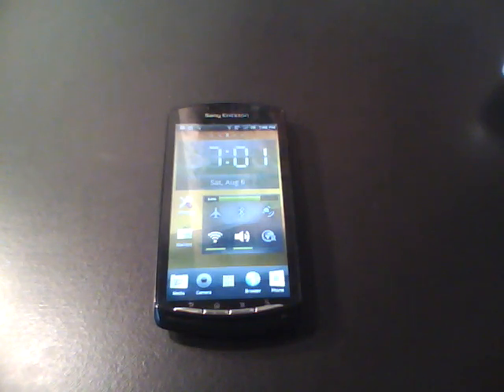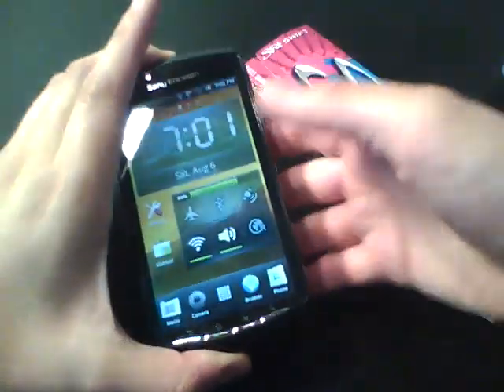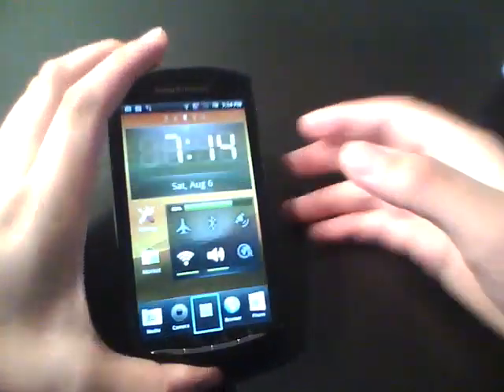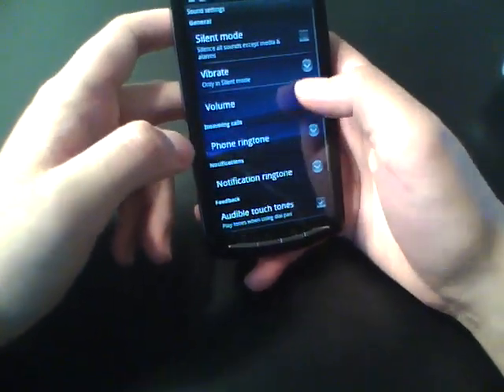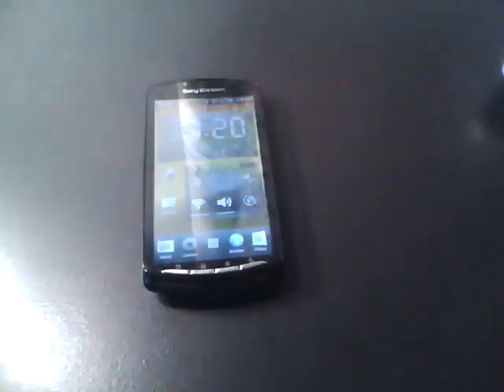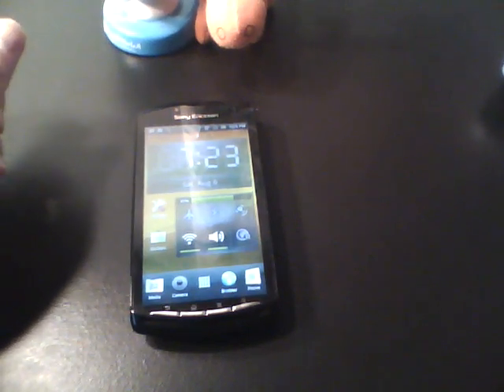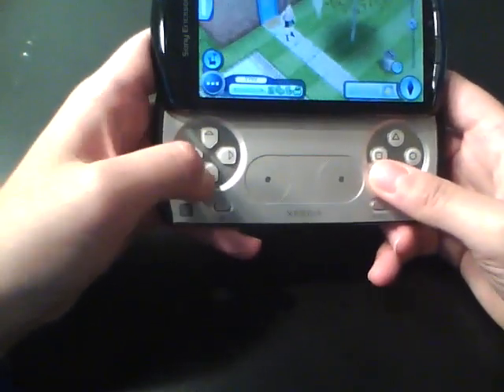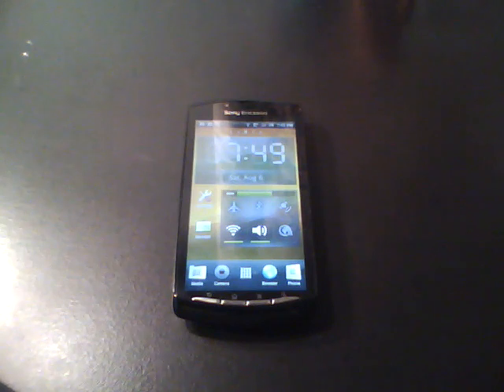IN-DEPTH: Sony Xperia Play & GAMES DEMO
A meaty review of the Xperia Play, including many game demos (Asphalt 6, Bruce Lee, Sacred Odyssey, FIFA 10, Let's Golf 2, N.O.V.A. 2, Sims 3).

0:32 General Specs, 42:53 CPU & its effects on Battery
0:44 Size, 1:43 for Size Comparisons
3:24 Display/Screen
5:15 Gamepad
6:52 System UI
7:49 Sound Quality & Music UI
9:42 Memory/Storage, 36:34 Free RAM
10:16 Misc. Physical Tour of Phone
12:06 Camera
15:58 Keyboard
18:45 GAMES DEMO!!!
18:54 Asphalt 6
21:07 Bruce Lee
23:57 Eternal Legacy
27:28 FIFA 10
30:09 Let's Golf 2
33:16 N.O.V.A. 2
36:48 Sims 3
41:30 Quadrant Standard Test and Personal Opinion of Speed
44:10 Did I miss anything? Do you want this phone?

You can follow me Twitter for the latest tech news & updates (yes, without the "n")